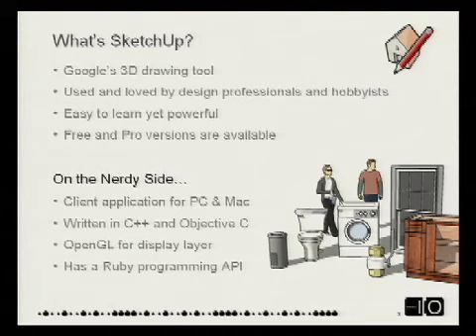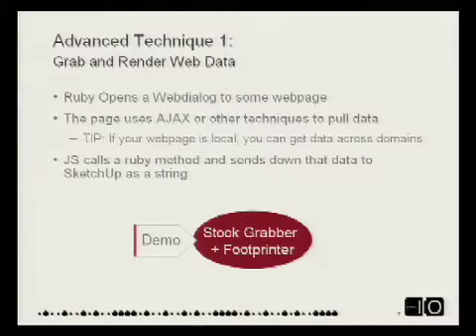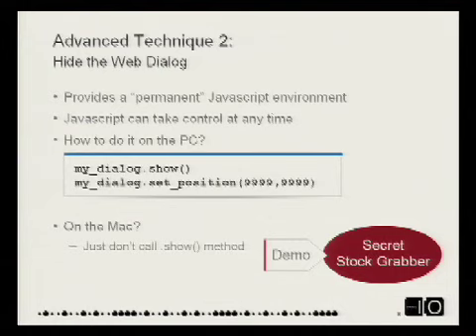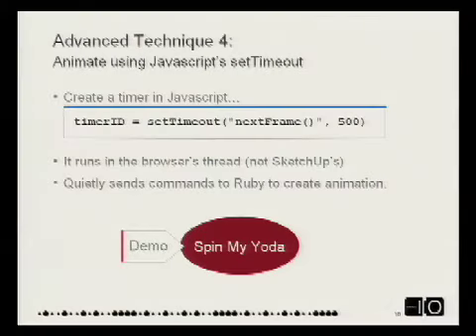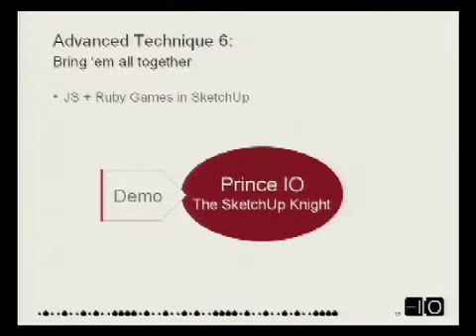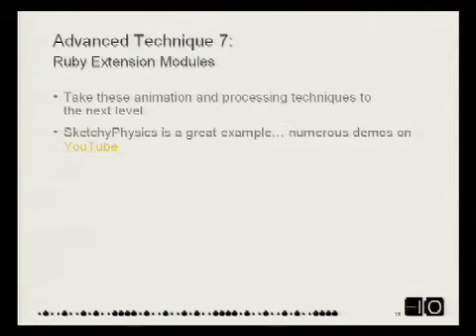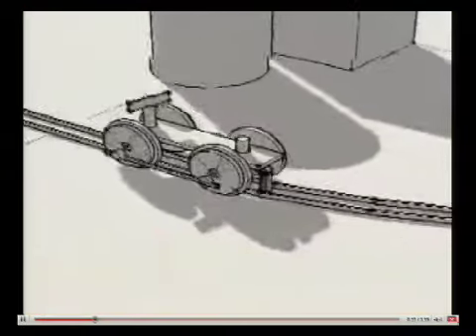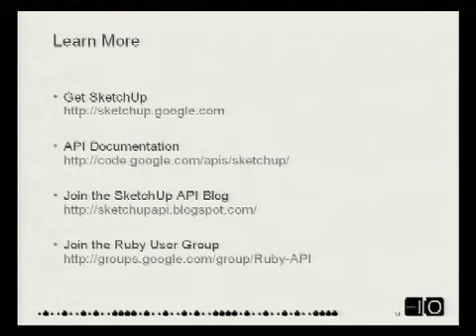Google I/O 2008 - Advanced Ruby Scripting for Sketchup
Advanced Ruby Scripting for Sketchup
Sang Ahn and Scott Lininger (Google)

Google Sketchup contains a Ruby API for users who want to extend the capabilities of SketchUp. The interface allows users to create macros, such as automated component generators and additional tools, to be included in the menus within SketchUp. This session will cover two Ruby technologies that can be used to add functionality to SketchUp: WebDialogs and Ruby Extension Modules. For those comfortable with web programming, WebDialogs allow you to create rich user interfaces easily. For those with a native library they'd like to use, Ruby Extension Modules can help with high performance computations.